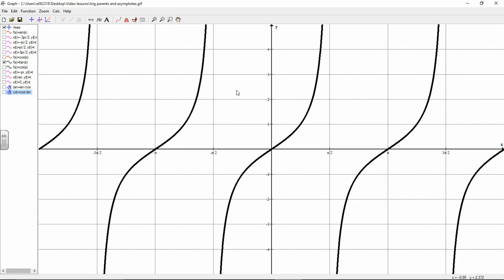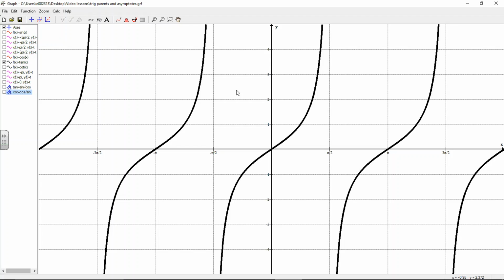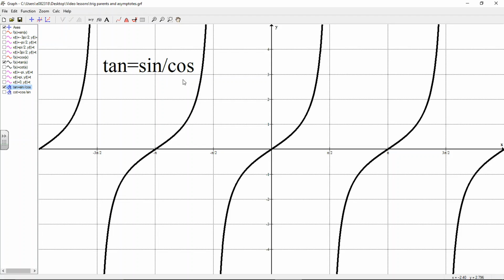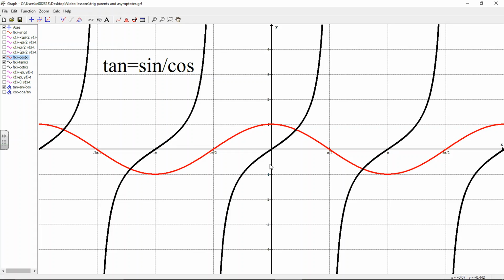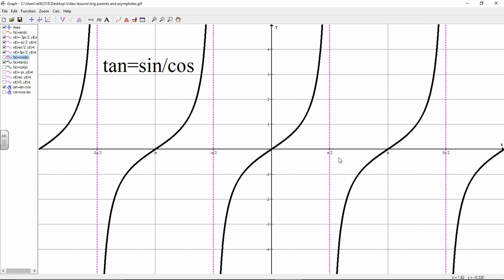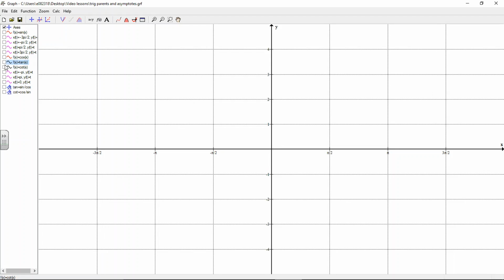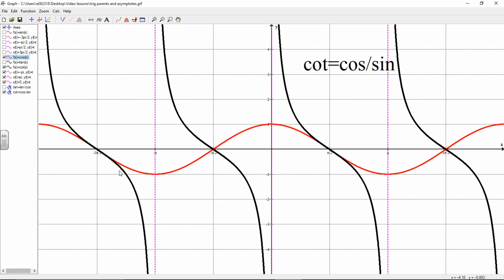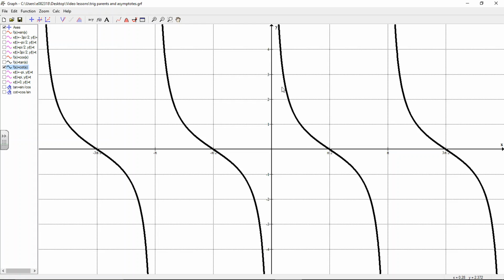Graphs of Tangent and Cotangent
Short video explaining why Tangent and Cotangent graphs have the shape they do.